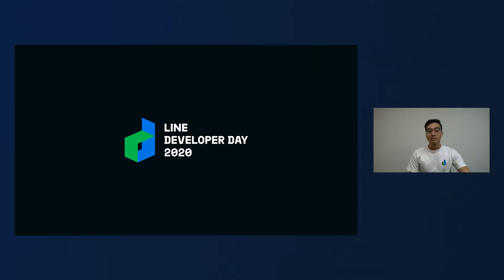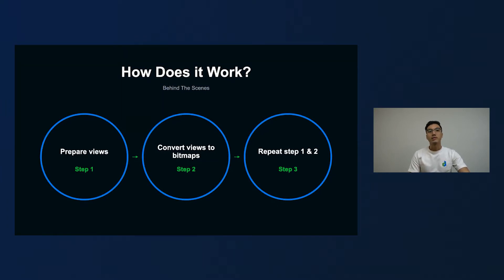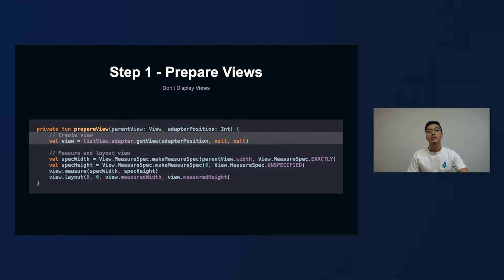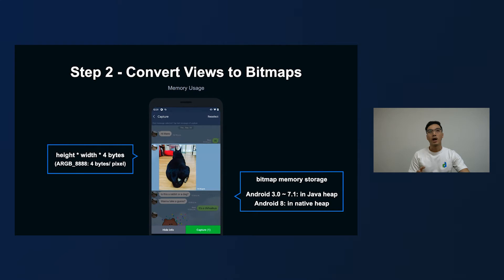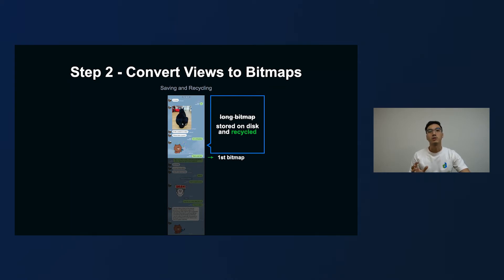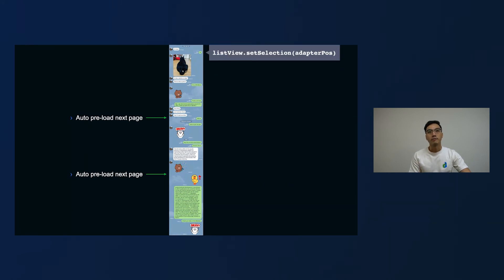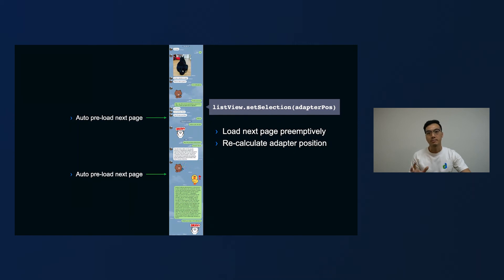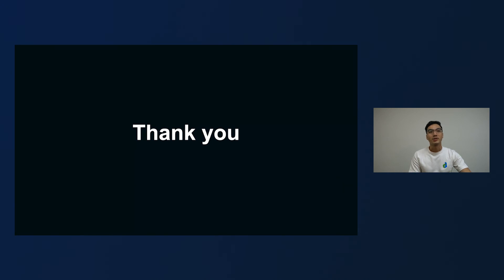Android View-to-image Conversion for Message Capturing -English version-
Yu Hsien Che (Jerry) / LINE Taiwan

■ Session Overview
LINE has shortened the distance between people via instant messaging, video chatting and more. We’ve also introduced message capturing for people to select and turn messages into images for sharing or recording purposes. Users now can capture multiple messages, hide sender information if necessary, and share them altogether. Converting message views into images and managing memory on a variety of devices was never easy. There were challenges from different Android OSs as well as devices’ inherent hardware like where images are stored in the system and how much memory is needed while converting multiple views into images. Join us in this talk to learn the nuts and bolts of dealing with view pagination, view-to-bitmap conversion, and memory management behind this feature.

■ Category
Client